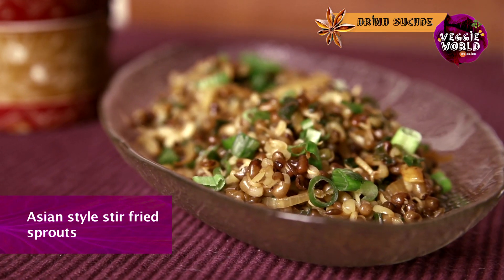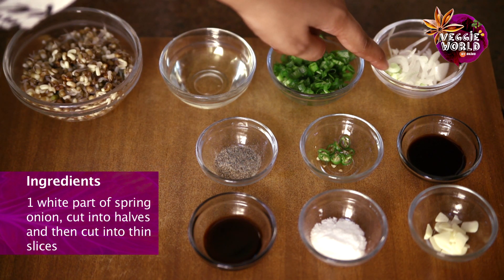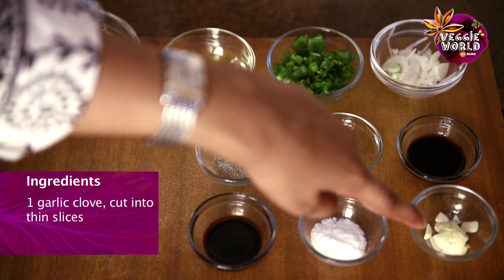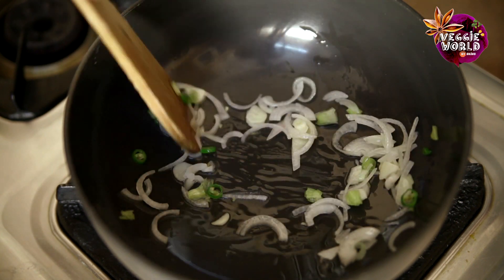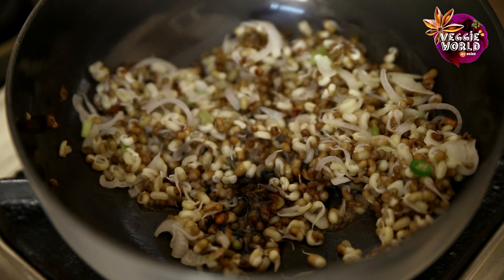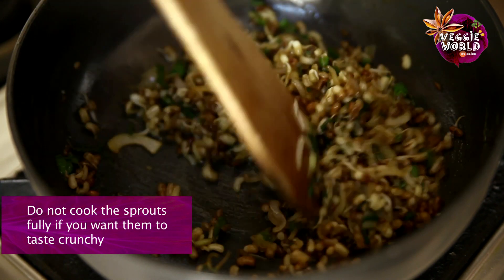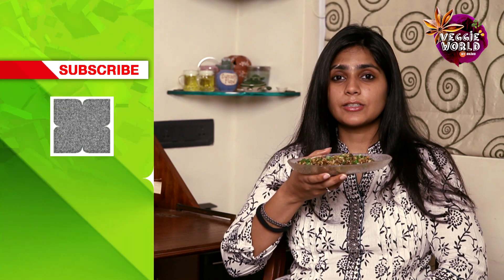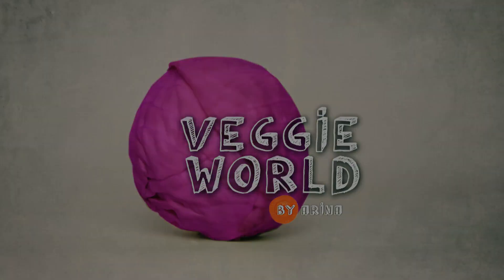Asian Style Stir Fried Sprouts | Sprouts Stir Fry Recipe | Healthy Veg Recipe By Arina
While it is always healthy to munch on sprouts, very few would know that people with weakened immune systems must refrain from eating them raw/uncooked. And when it comes to cooking sprouts, let us give you an easy to make, yummy recipe-Asian style stir fried sprouts! Keep watching!

Ingredients:
1 cup of sprouts
2 tsp oil
Handful of spring onion leaves
1 white part of spring onion, cut into halves and then cut into thin slices
2-3 tsp sweet soy sauce
1 small green chilli, cut into thin slices
Pepper powder to taste
2 tsp light soy sauce
Salt to taste
1 garlic clove, cut into thin slices